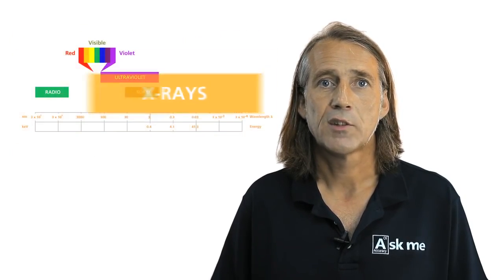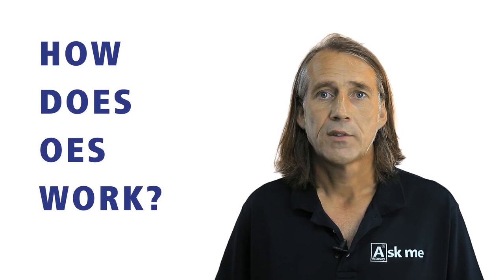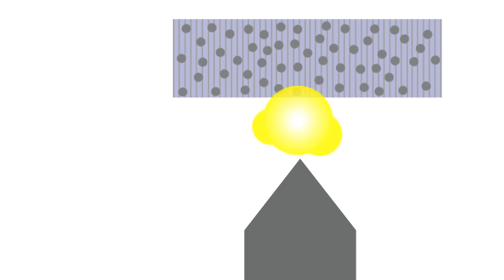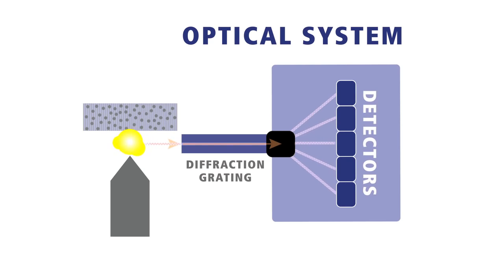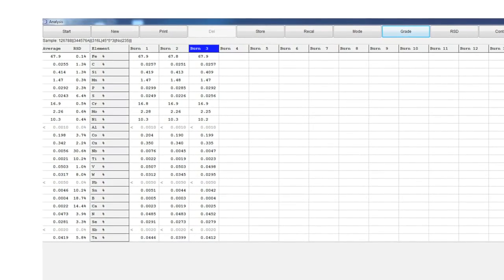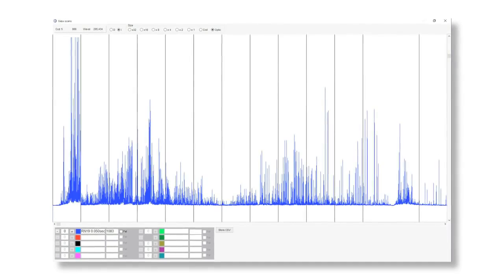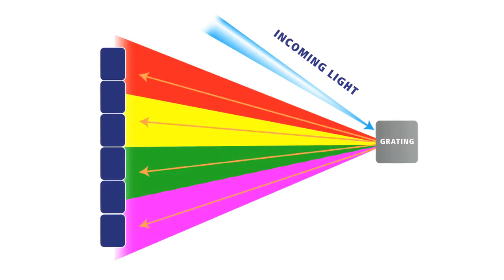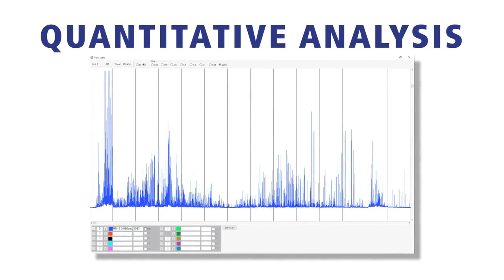¿Quieres saber que es la Espectrometría de emisión Óptica (OES)?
Willy Sanders, Gerente de Producto de OES, explica como funciona y las ventajas de la técnica.